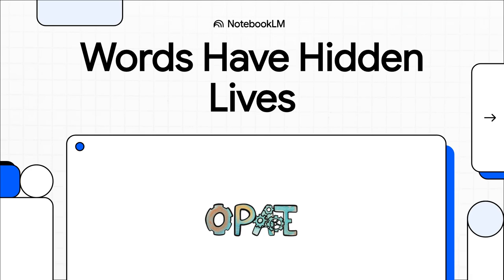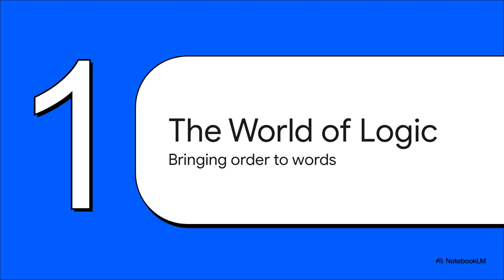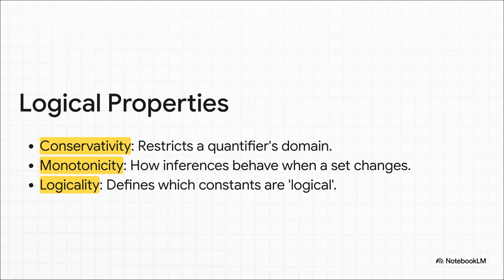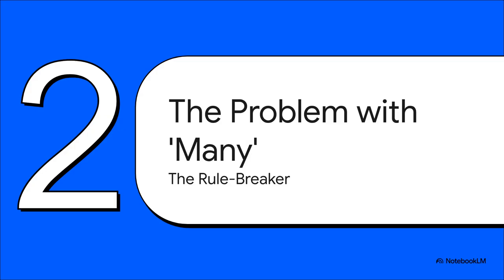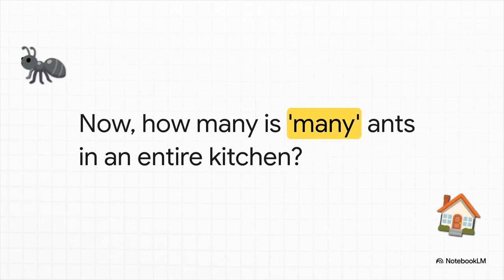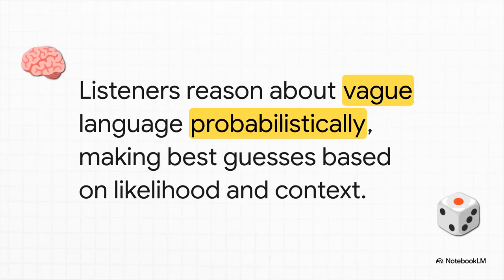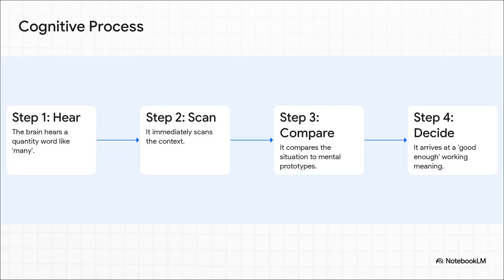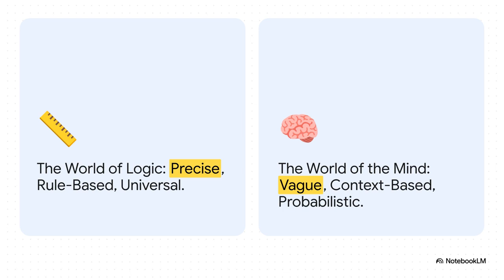The Hidden Lives of Words: Logic, Mind, and Meaning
The source explores the dual nature of simple words, particularly those used for quantification, revealing a tension between logical and psychological interpretations of their meaning. It highlights how logicians seek precise, universal rules, employing concepts like generalized quantifier theory and conservativity to define words like "all" or "some" as fixed operators. However, the text also introduces the challenges posed by words like "many," whose meaning is inherently vague and context-dependent, aligning more with how the human mind processes information probabilistically rather than with strict logical conditions. Ultimately, the source argues that a complete understanding of language requires integrating both perspectives, where logic provides a fundamental, underlying structure and psychology explains how humans flexibly apply that structure in real-world communication.

Conservativity: A property of quantifiers where the word's meaning is solely focused on the first set or group mentioned in a sentence, disregarding other elements in the universe.
Generalized Quantifier Theory: A framework used in logic to treat words like "most," "few," or "some" as formal operators, similar to mathematical symbols, each with a specific job and set of rules.
Logic (World of): A perspective on language focused on finding order, creating clear and precise rules, and identifying universal, stable meanings, often drawing parallels to mathematics.
Many: A quantifier highlighted as a "rebel" word, whose meaning is vague, context-dependent, and highly variable based on expectations and the situation.
Probabilistic Reasoning: The cognitive process by which the human mind makes "best guesses" or "bets" about meaning based on likelihood and immediate context, rather than strictly following logical conditions.
Psychology (World of the Human Mind): A perspective on language that acknowledges vagueness, context-dependence, and the role of the brain's efficient, intuitive processes in interpreting meaning.
Quantifiers: A category of words (e.g., some, all, most, few, many) used to express quantity or number.
Some: A basic quantifier used as an example of a seemingly simple word with underlying complexity, and also as a "well-behaved" word from a logical perspective.
Vagueness: A characteristic of word meaning, particularly for terms like "many," where the precise definition is not fixed but rather fluid and dependent on the specific situation or context.